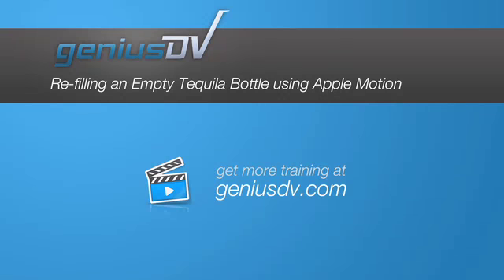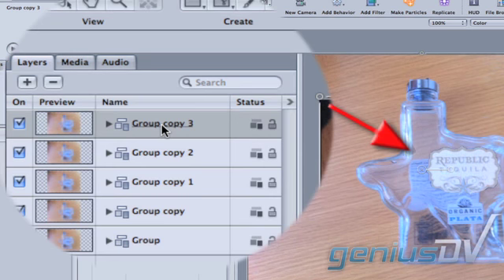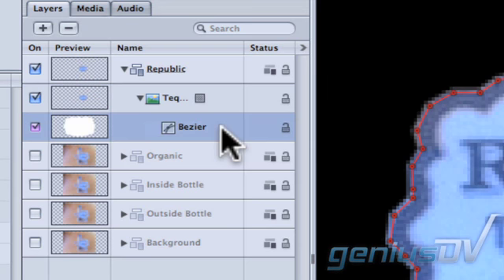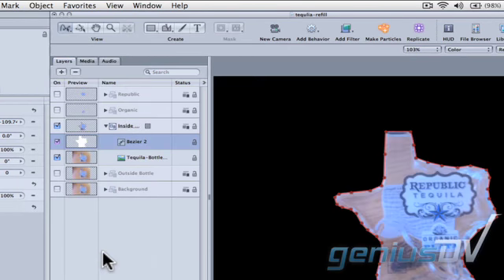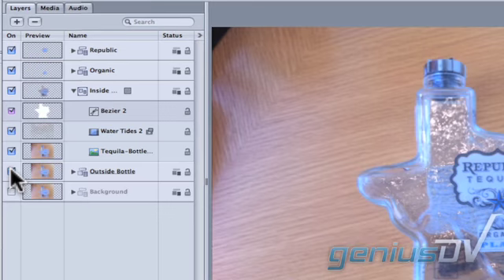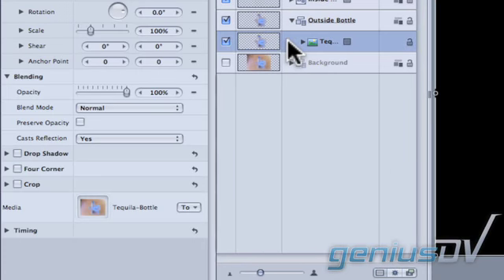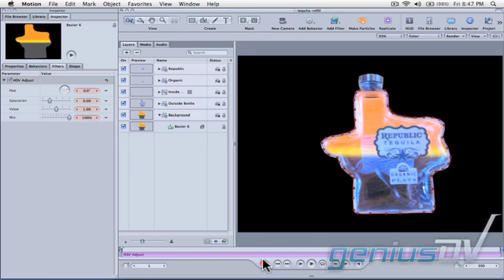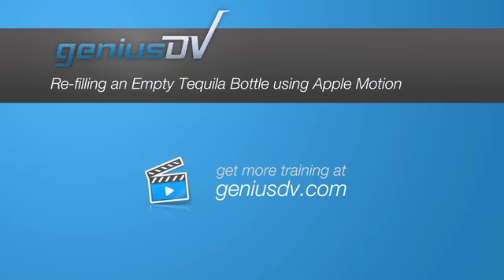Apple Motion Effect refill a tequila bottle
This is an advanced Apple Motion tutorial that demonstrates how to use masks.

You can download the original h-res image if you'd like to try this tutorial on your own.

 It also contains a text transcript for the tutorial.